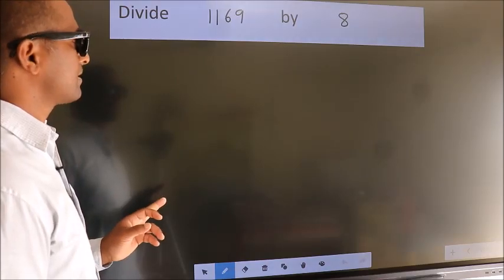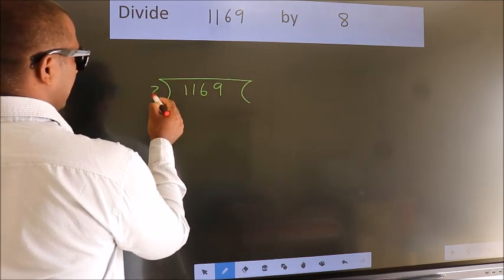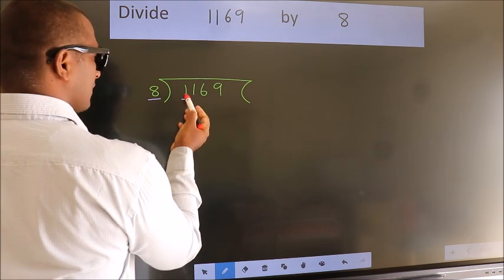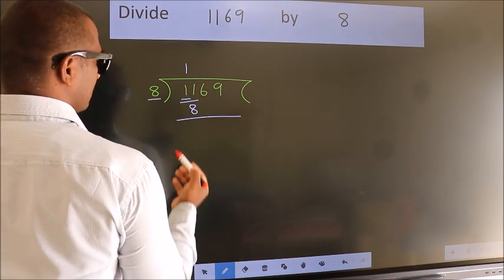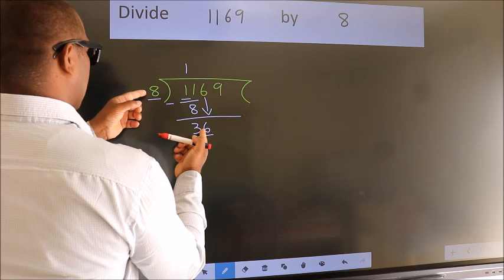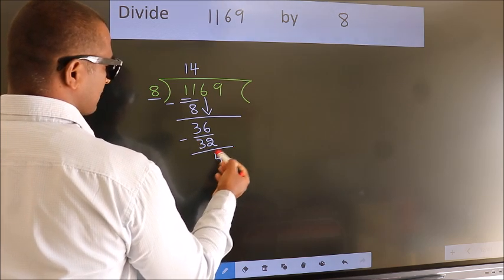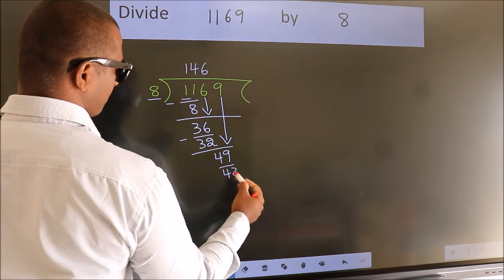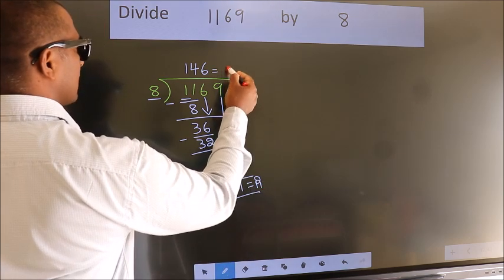Divide 1169 by 8